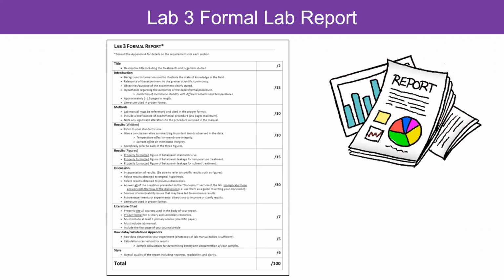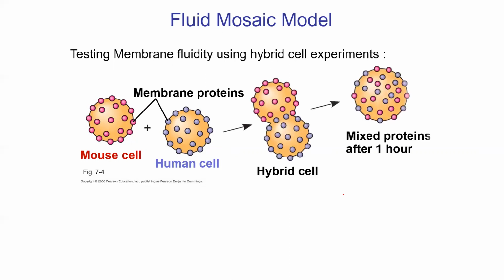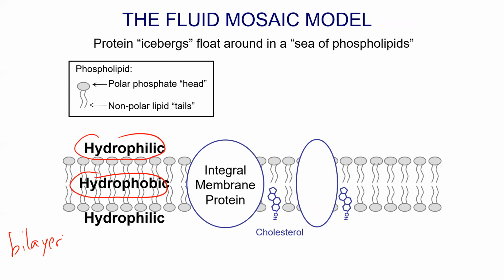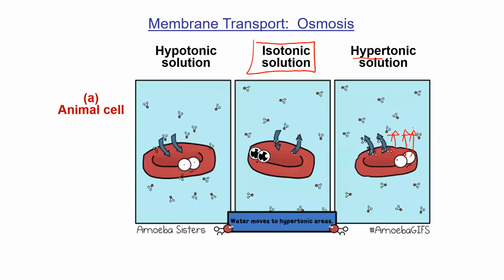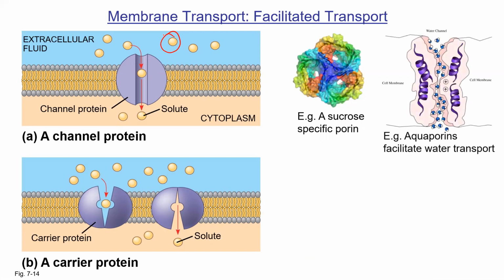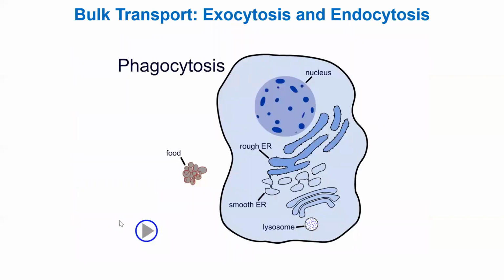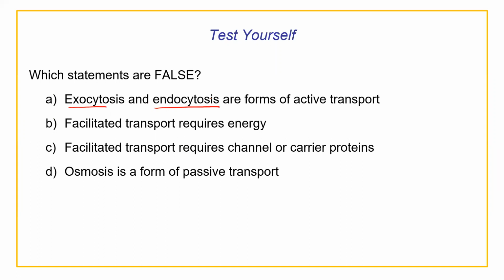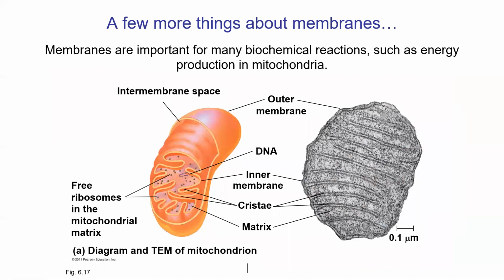BIOL 107 Lecture Sept 24, 2021 (Topic 4B - Membranes and Transport)